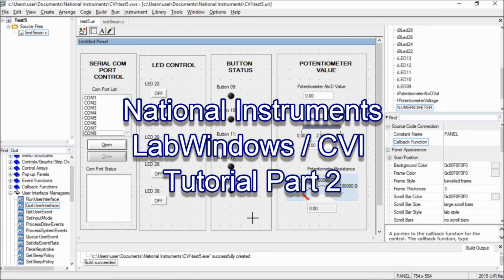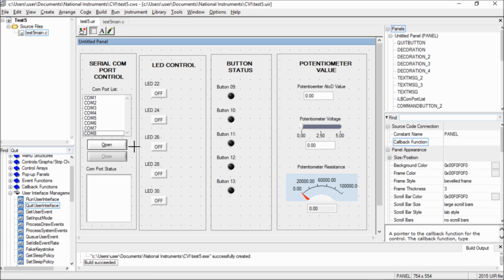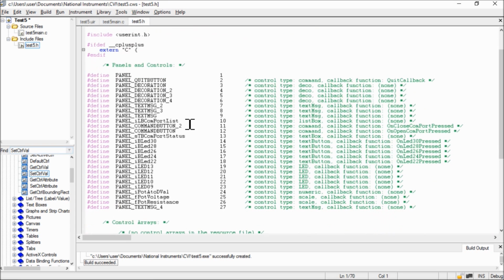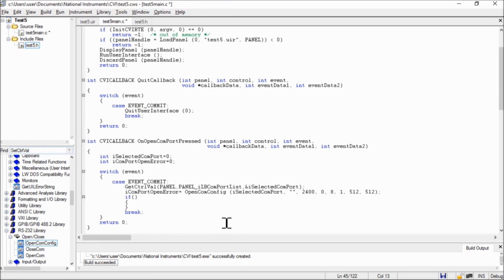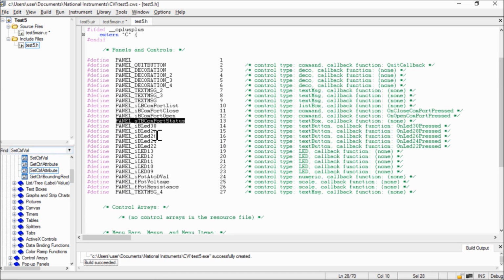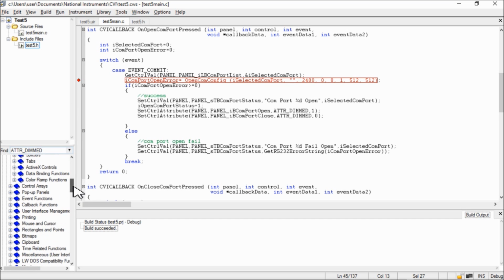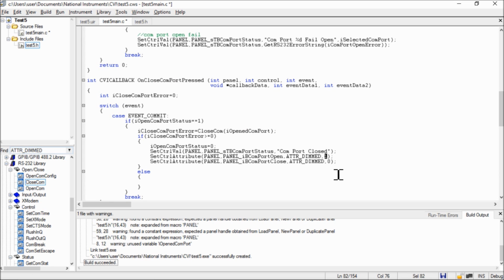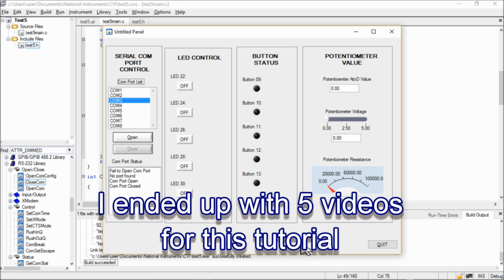National Instruments LabWindows / CVI Tutorial Part 2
This tutorial walks through developing a simple windows form test tool in LabWindows. It does not use any vendor test equipment or libraries though. It is interfacing by a simple USB to Serial protocol to an Arduino to test LEDs, buttons and a potentiometer.